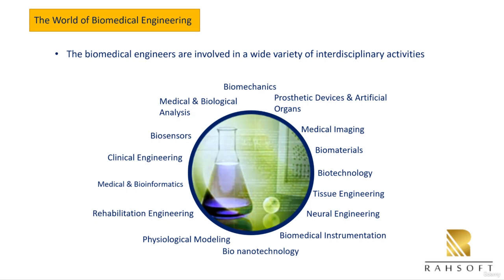Applications of Biomedical Engineering